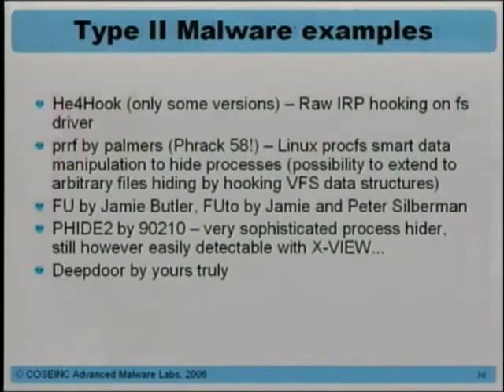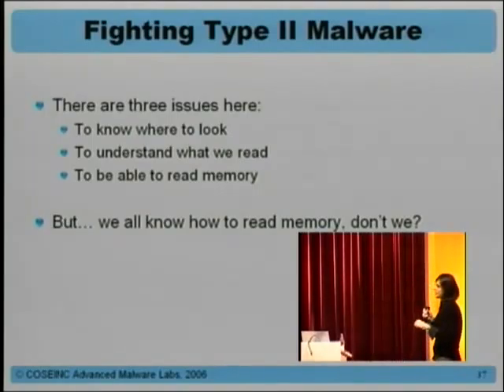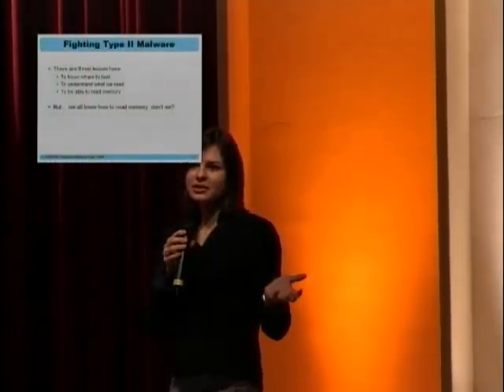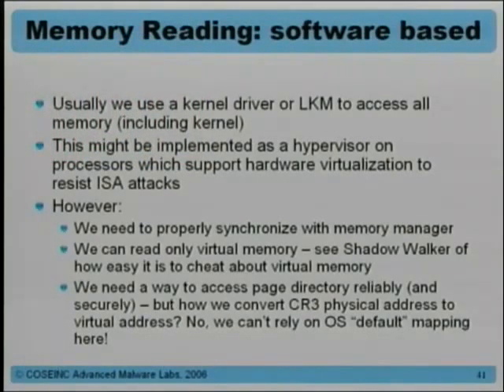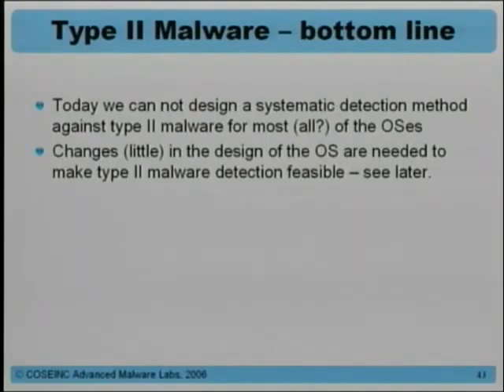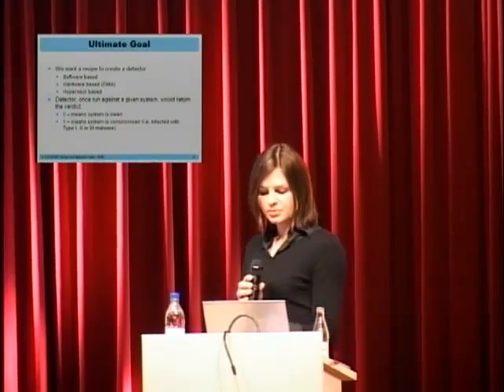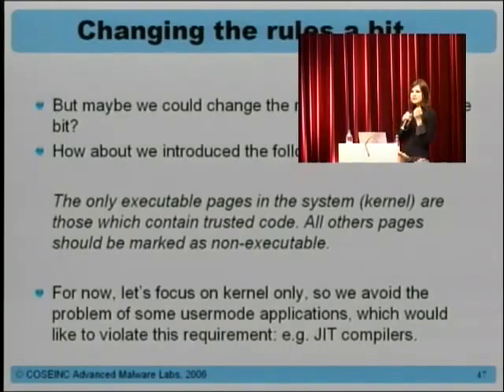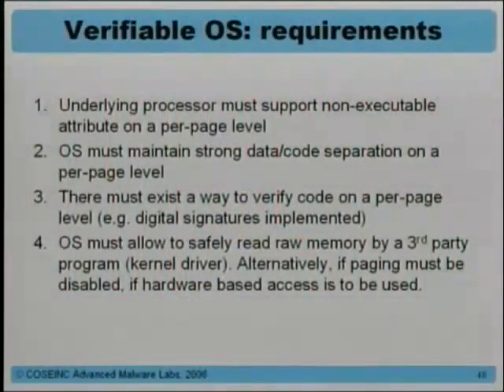23C3-1381-en-stealth_malware_002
23C3-1381-en-stealth_malware_002